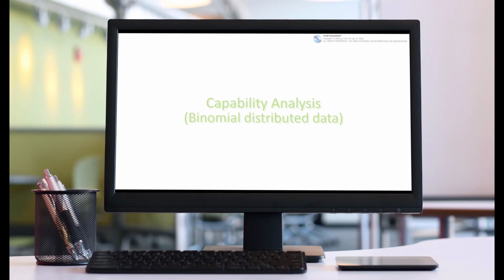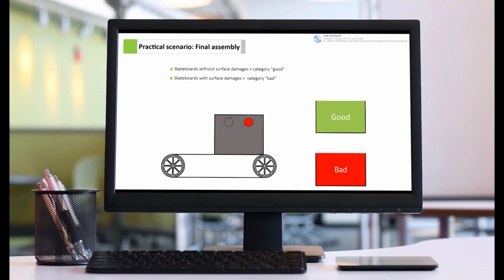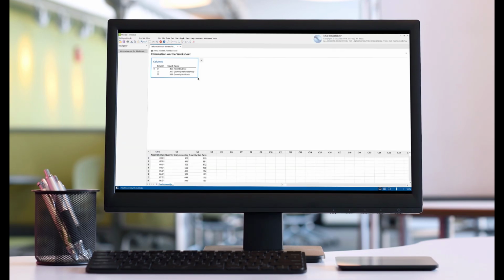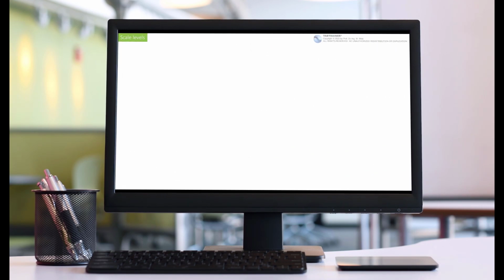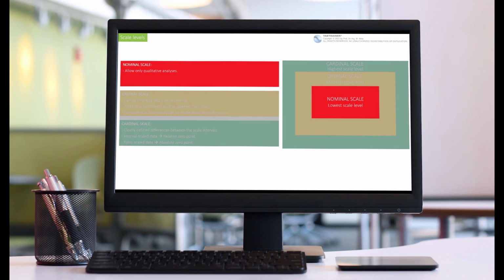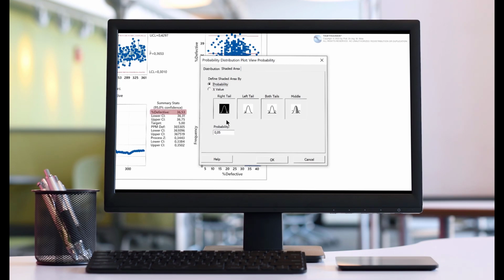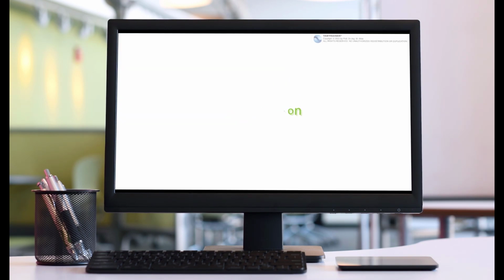Minitab Tutorial process capability binomially distributed